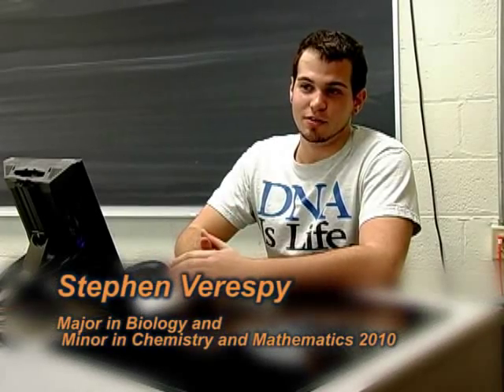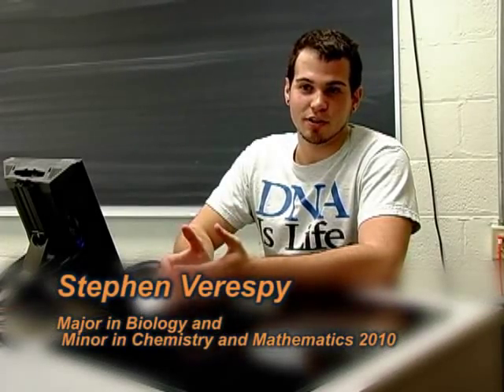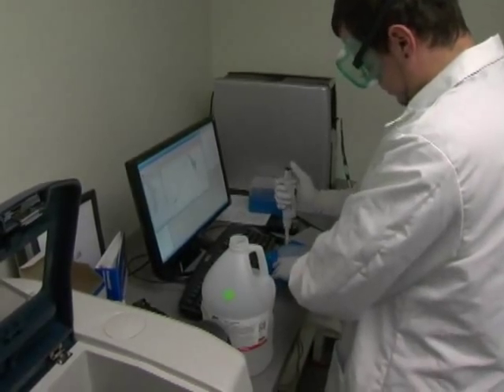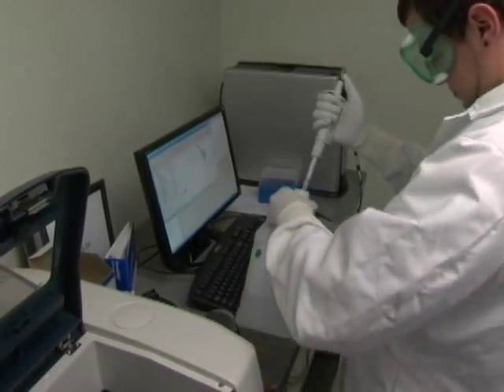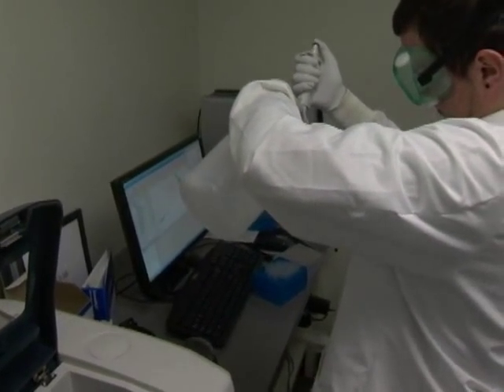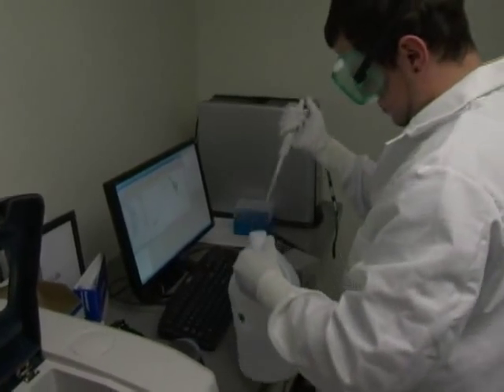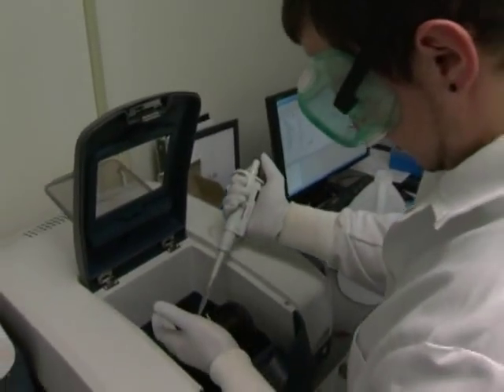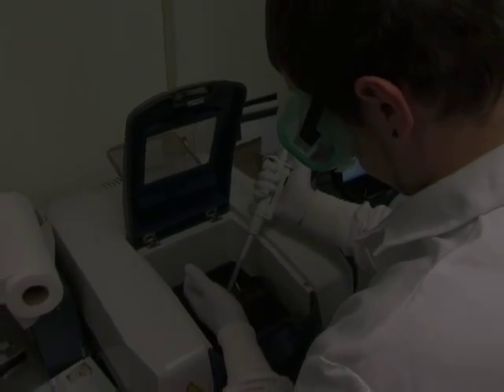Keystone College UGR.wmv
The Undergraduate Research program at Keystone College in La Plume, Pa  showcases the scientific research of senior students Stephen Verespy and Kayleigh Delfino.